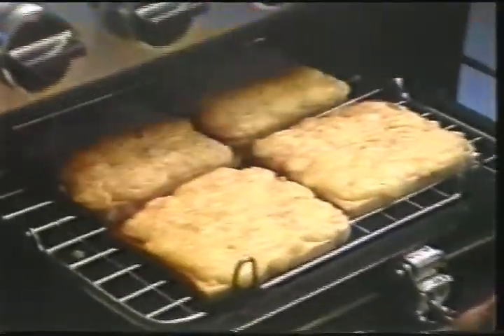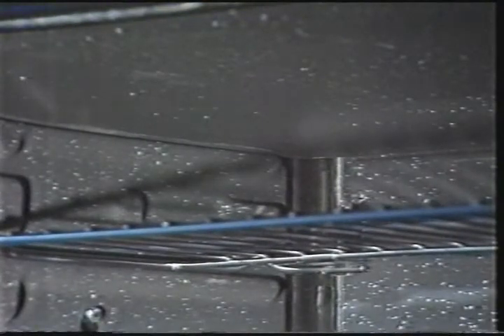British Gas Cookers 1980 Vintage British TV Commerical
Please post to your friends & Family in your social media and share in the Fun Many thanks Belfastjack .